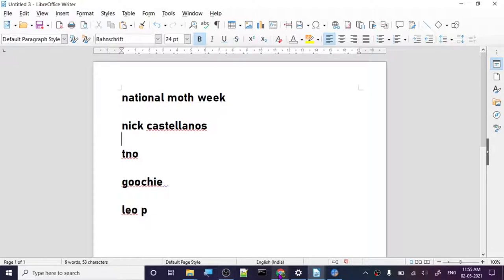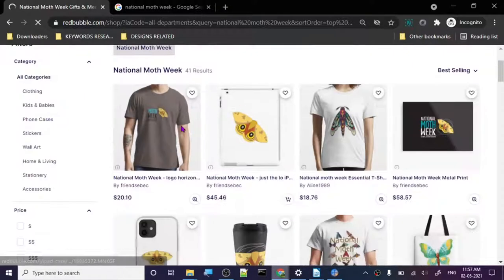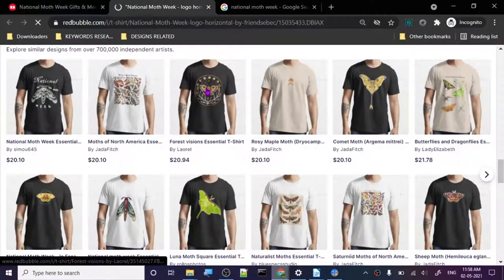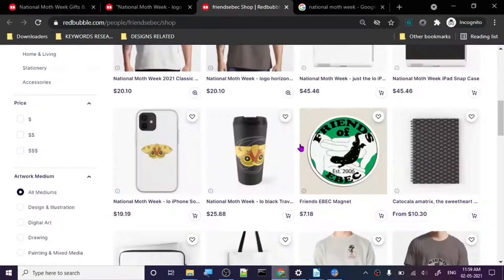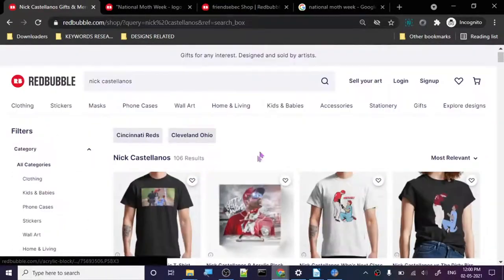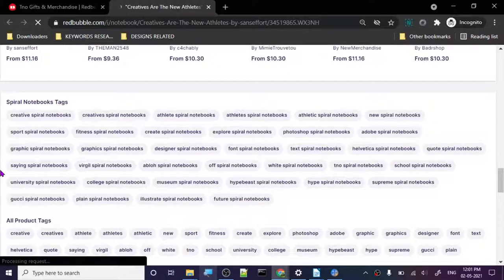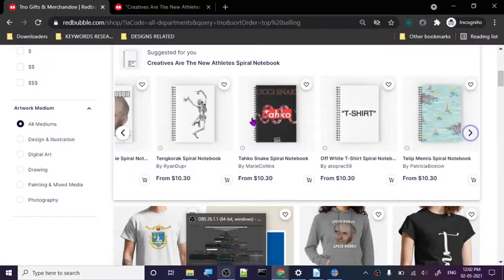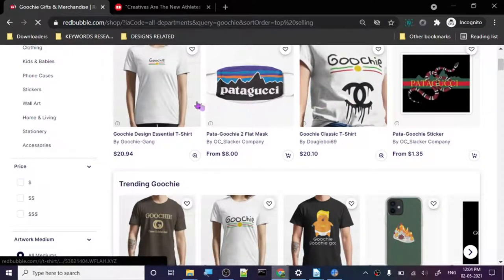Today's Top Redbubble Trending Keywords For Easy Sales Episode - 2